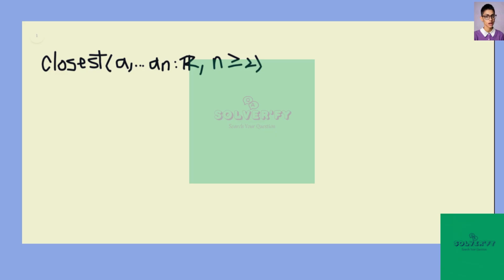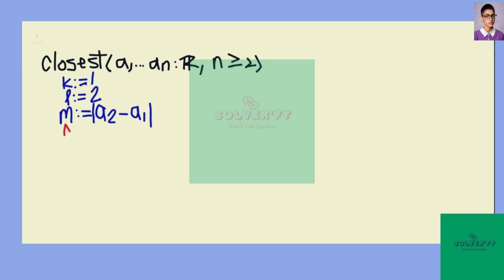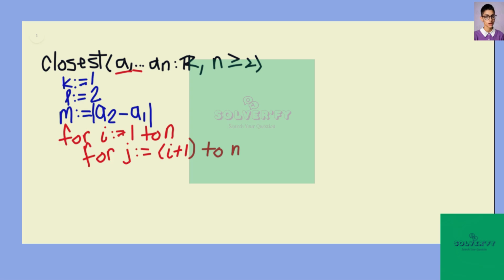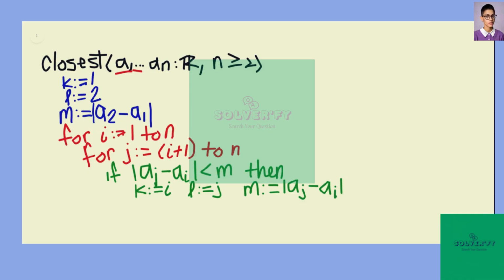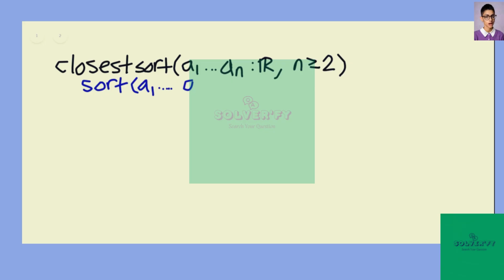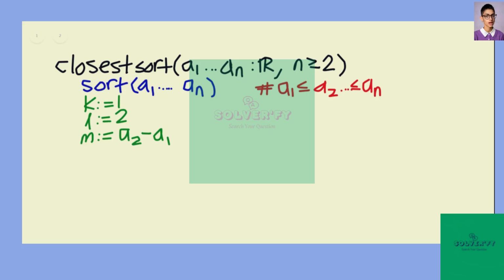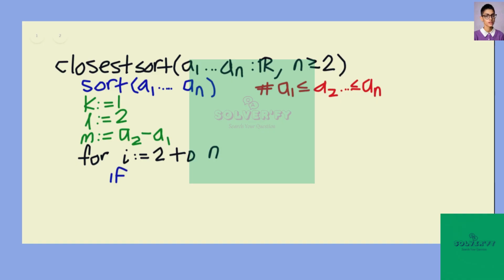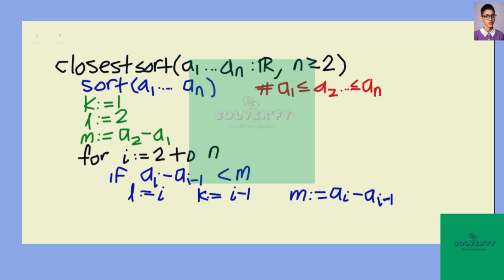[Math] Given real numbers find the two that are closest together by a) a brute force algorithm tha